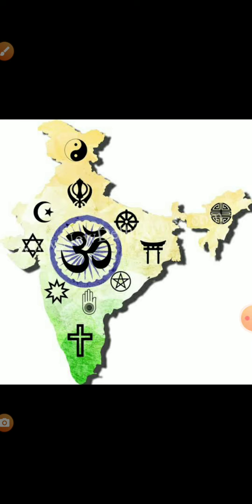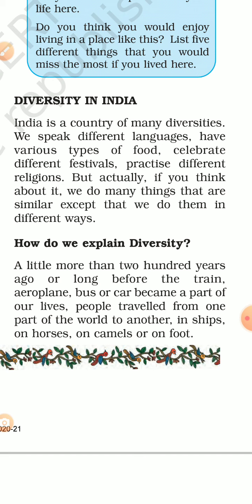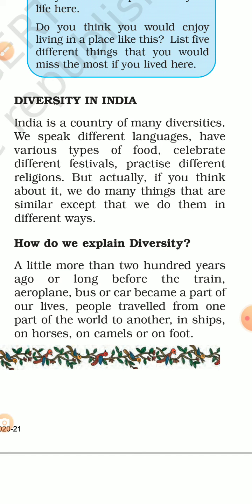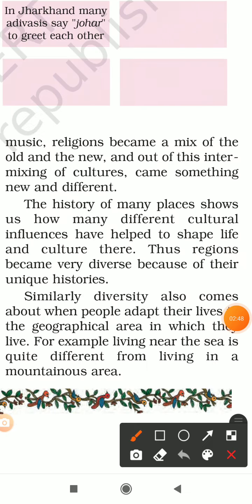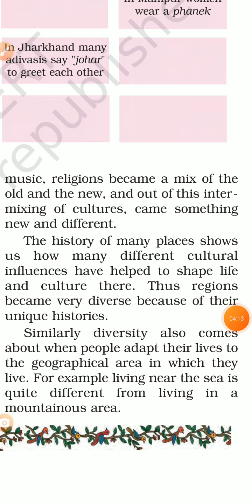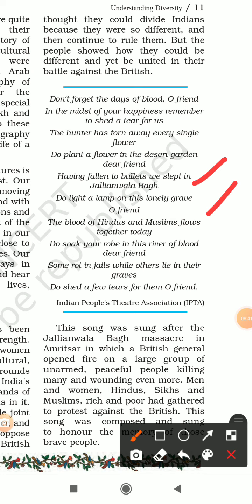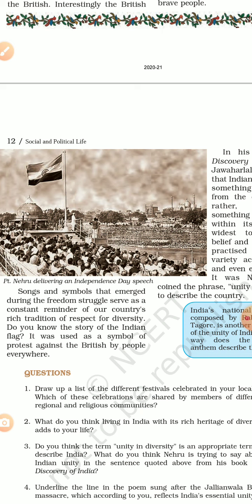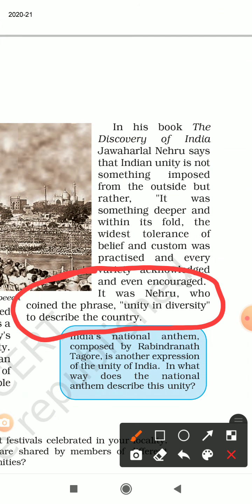Civics Class 6 Chapter1 Part 2 UNITY IN DIVERSITY IN INDIA